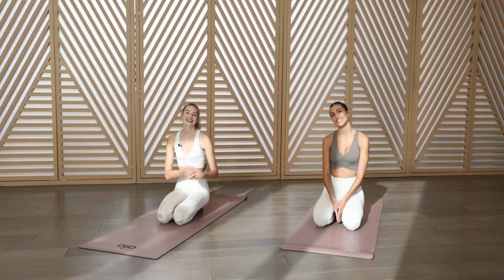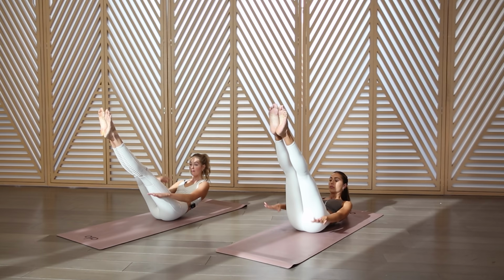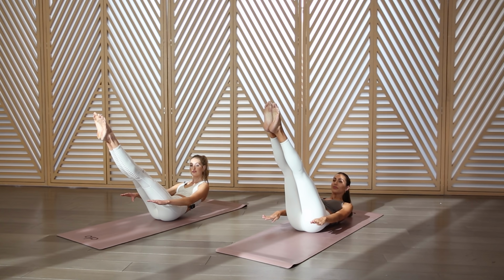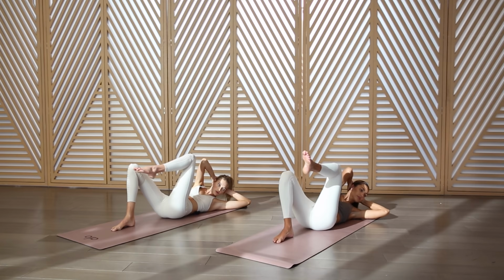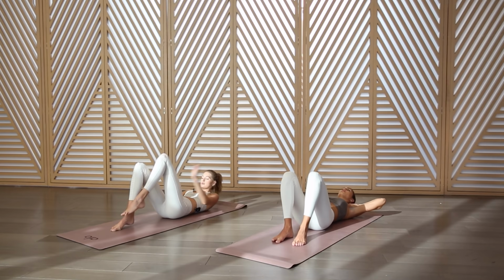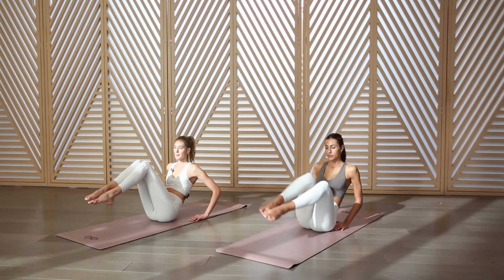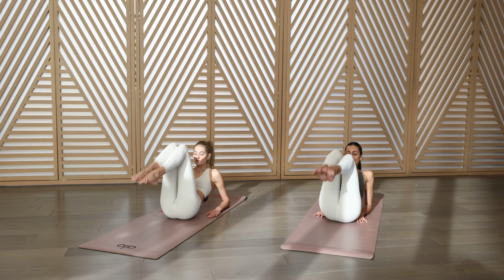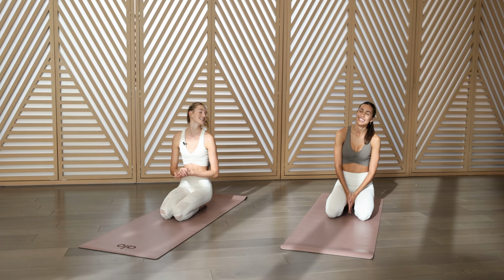5 MIN FLAT BELLY PILATES AB Workout//NO EQUIPMENT//14 Day Challenge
Hey guys,

Woohoo! It’s our last week of wellness month! Can you believe that? I feel like these last few weeks went by so quickly! I hope you guys have enjoyed it as much as I have! Here’s another Pilates inspired ab workout that I love to do at home when I need to strengthen and tighten my core.

xx

Sanne

Thankyou so much @Aloyoga  for being to able to use the studio!